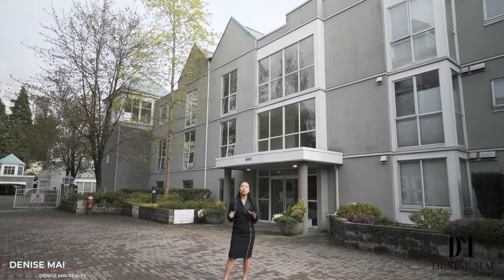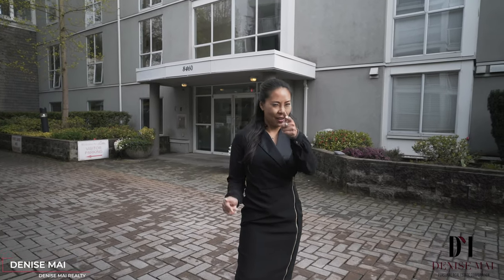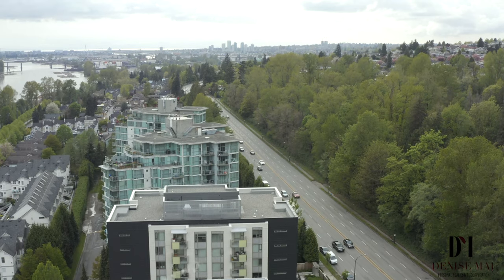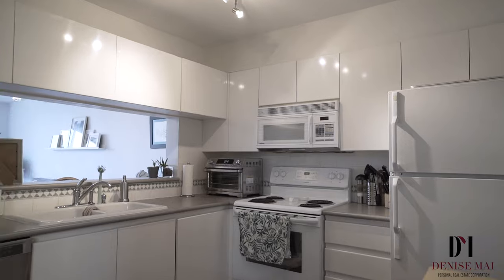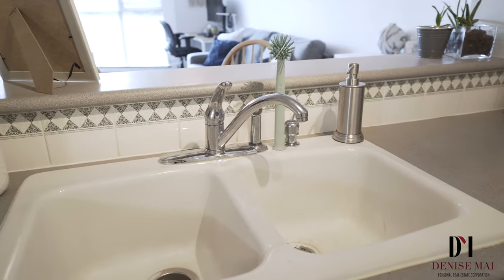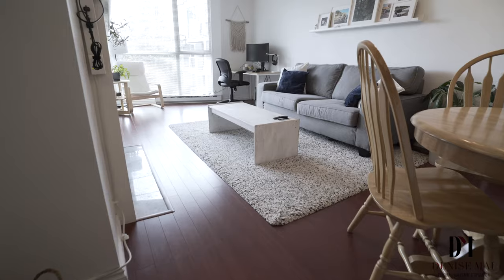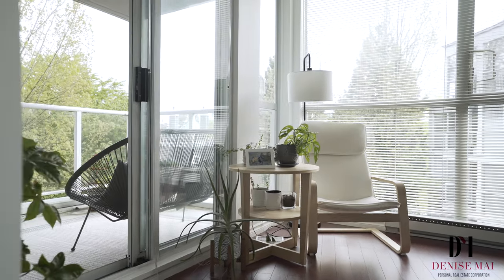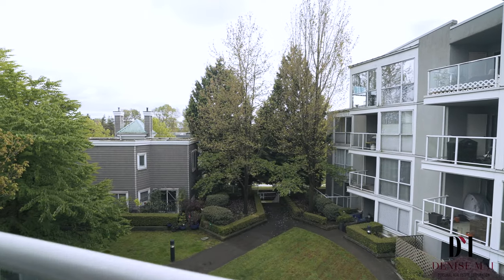Vancouver Condo Listing Alert! Check out this Vancouver East 1-Bedroom for $498K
Investor Alert! Welcome to the Boardwalk Development. This Spacious 1 bedroom, 1 bathroom unit features laminate flooring throughout the living spaces, a spacious kitchen with ample storage - including a walk-in pantry, a natural gas fireplace in the living room and a balcony facing the courtyard. The Boardwalk development is located just off South East Marine Drive and is across from the Fraserview Golf Course. It is also a short drive to Save-On-Foods, Canadian Tire and London Drugs. It is also just steps away from the Riverfront Park & the Fraser Foreshore Trail. This unit is also a few minutes away from David Oppenheimer Elementary and David Thompson Secondary Schools. Don't wait to see this unit.

👇 Here are more Vancouver House Tour videos to give you ideas of what living in Vancouver is like

Metro Vancouver House Tour videos include Vancouver and all surrounding cities within the greater Vancouver area.

▬ HOME EVALUATION  ▬▬▬▬▬▬▬▬▬▬

Are you downsizing or moving, and you're curious to see what your home is worth now in the Vancouver real estate market?

I'm Denise Mai and I'm a top Vancouver realtor in Canada.